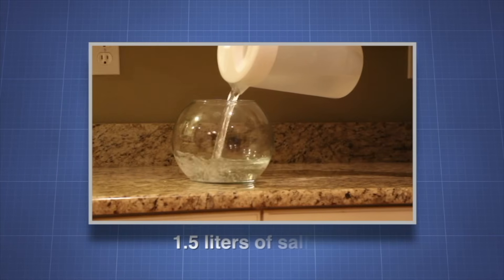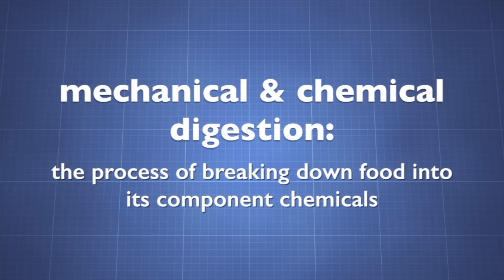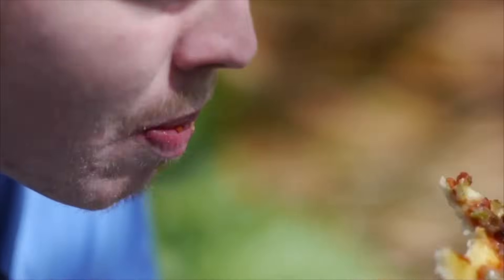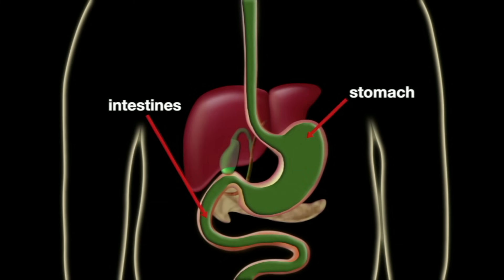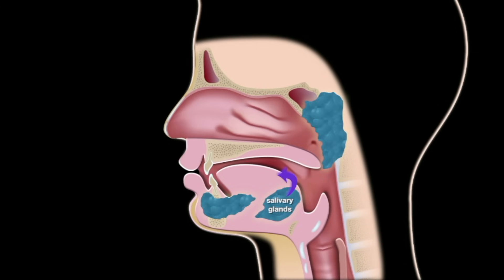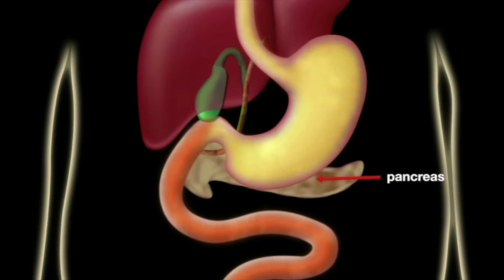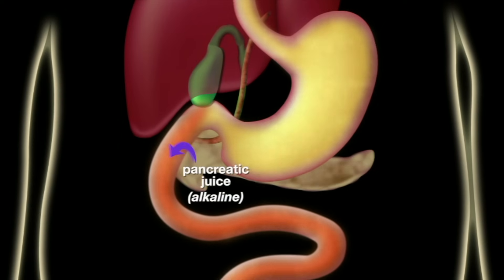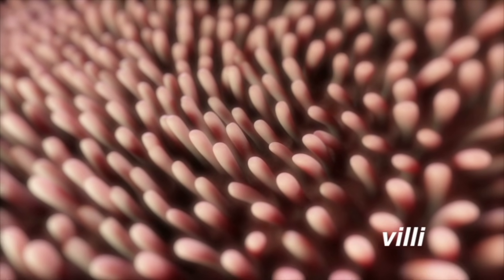Chemical and Mechanical Digestion - More Science on the Learning Videos Channel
If human cells could use the food eaten in that form, there would be no need for a digestive system.  The digestive system changes the food into a form that can be used by the cells and that enables the nutrients to get into the blood so they can be transported throughout the body.

The digestive system consists of one long tube and the organs that attach to it.  The organs produce digestive chemicals (enzymes and acids) that break down the nutrients into simpler forms so that absorption through the intestinal wall and into the blood stream can occur.

Mechanical and Chemical Digestion

There are two kinds of digestion:  mechanical and chemical.  Mechanical digestion involves physically breaking the food into smaller pieces.  Mechanical digestion begins in the mouth as the food is chewed.  Chemical digestion involves breaking down the food into simpler nutrients that can be used by the cells. Chemical digestion begins in the mouth when food mixes with saliva.  Saliva contains an enzyme (amylase) that begins the breakdown of carbohydrates.  (An enzyme is a protein that can catalyze certain biochemical reactions).

Mouth

Food is chewed into smaller pieces.  Adults have 32 specialized teeth—teeth that can grind, chew, and tear different kinds of food. The tongue is an organ consisting of skeletal muscles (voluntary muscles) that move the food around the mouth to allow for efficient mechanical digestion. Salivary glands beneath and in back of the tongue secrete the saliva that allows for easier swallowing of food and the beginning of chemical digestion.

Pharnyx

Swallowing forces the chewed food through a tubular entrance (pharynx) to the esophagus (food tube).  As food is swallowed a flap-like valve, the epiglottis, closes over the trachea (windpipe) to prevent food entering the windpipe and causing choking.

Esophagus

The esophagus connects the pharynx with the stomach.  Contractions of the esophagus push the food through a sphincter (a ring of smooth muscle that closes off an opening in the body) and into the stomach.

NOTE:  The digestive system moves food along by way of peristalsis, a wavelike contraction of smooth (involuntary) muscle.

Other than the chemical digestion of carbohydrates in the mouth, all digestion to this point has been mechanical.

Stomach

The stomach is a muscular and stretchable sac with three important functions:

1)    It mixes and stores food until it can be further digested.

2)    It secretes chemicals that help break the food into more digestible forms.

3)    It controls the passage of food into the small intestine.

The stomach starts chemical digestion of protein.  Secretions from the stomach lining consist of about two liters of hydrochloric acid (HCl), pepsin, and other fluids that make up gastric fluids each day. The fluid is extremely acidic and it helps kill bacteria and other pathogens that may have been ingested.

The thick mucus also produced by the stomach lining usually keeps the acids from damaging the lining. If not enough mucus is produced or if too much acid is produced, peptic ulcers form.  Heredity, stress, smoking, and excessive alcohol intake can make the ulcers worse.  The condition can worsen and bleeding ulcers can result.

Food stays in the stomach for approximately 3-4 hours and moves through another sphincter muscle to pass into the small intestine.

Small intestine

Nearly 7 meters in length, the small intestine is folded and curled around a small area in the abdominal cavity. The inside surfaces of the intestine are covered with projections called villi.  These finger-like structures are covered in smaller projections called microvilli and work to absorb food molecules that have been broken down by the processes of chemical digestion.

The small intestine has three distinct parts:  the duodenum, the jejunum, and the ileum.  Each day, about 9 liters of fluid enters the duodenum.  Most chemical digestion takes place in the duodenum by chemicals secreted by the liver, pancreas and small intestine. The other two sections of the small intestine, the jejunum and the ileum, absorb food molecules by way of the villi directly into the blood stream.

Large intestine

The large intestine receives the material “left-over” from chemical digestion that is basically nutrient free. Only water, cellulose, and undigestible materials are left. The main job of the large intestine is to remove water from the undigested material. Water is quickly removed from the material through villi and returns to the blood stream.

Rectum

The last part of the digestive tract is the rectum, a “holding area” for the undigested material. Waste leaves the body from this area.